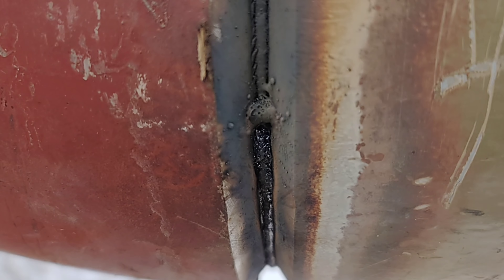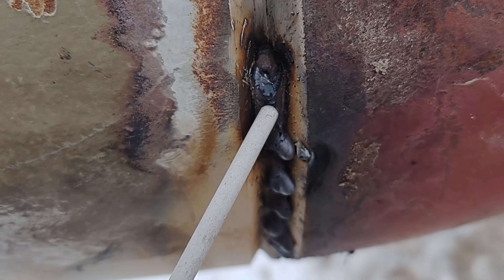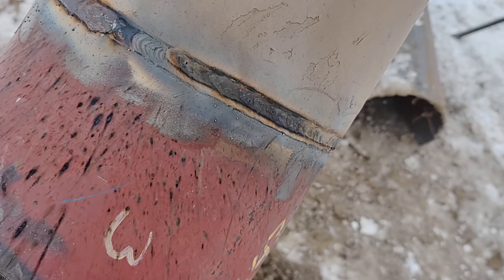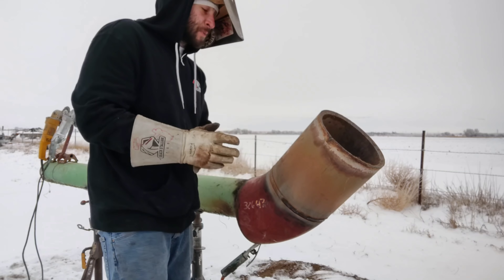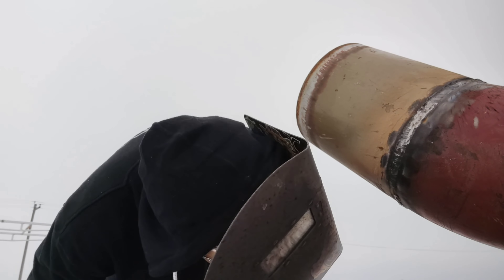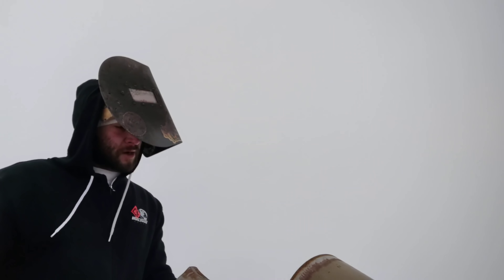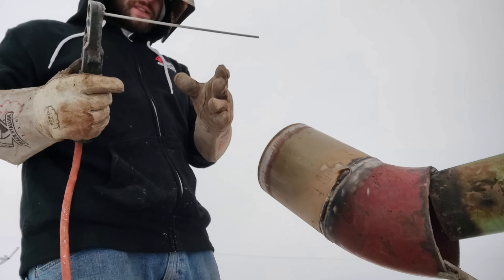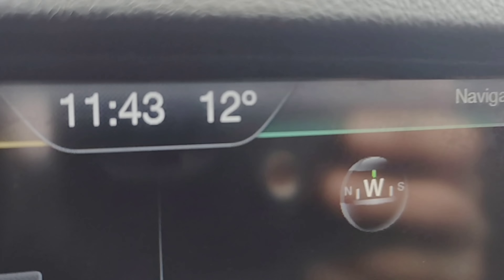WELDING 6G HYBRID TE$T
so this is part two of my video please go ahead critique me all you want tell me how good I am tell me how bad I am tell me how much I need to practice I already know it don't phase me one bit I haven't been welding it for a minute so I know if you give me a couple more I'll slick it out I love welding as you can see and as you will know everyone now will be following these techniques these tips these strategies the skills including all the schools across the world pay attention you might learn something I hope you do pass it along and remember f*** those haters just do you